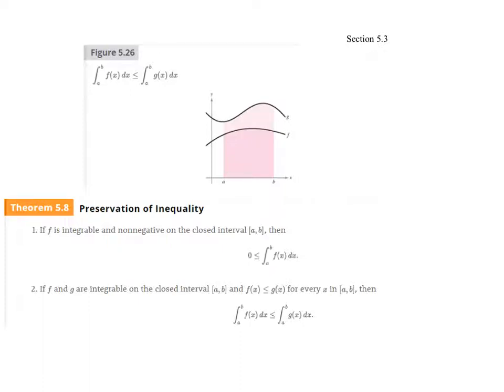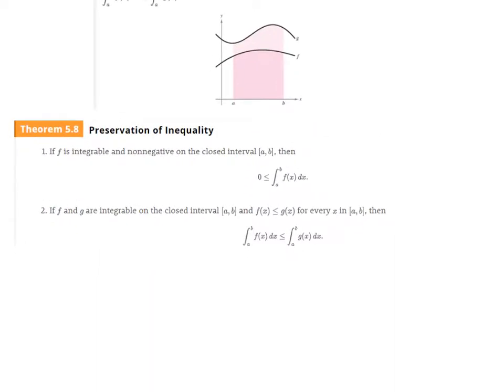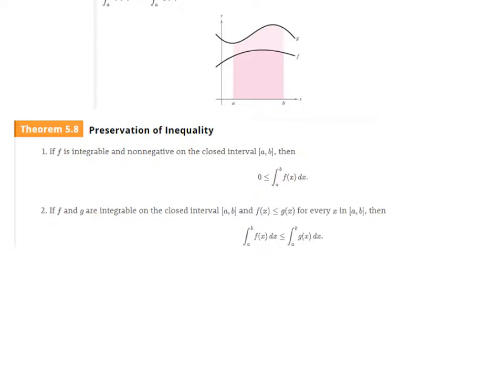5.3 Riemann Sums and Definite Integrals-6